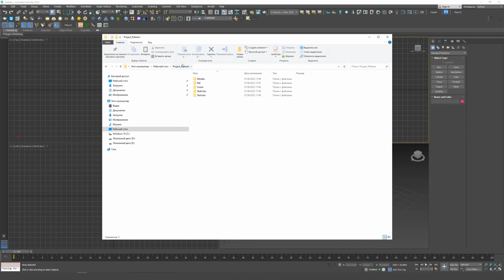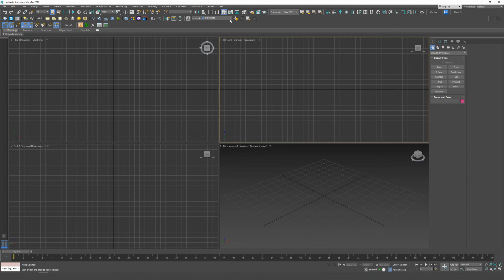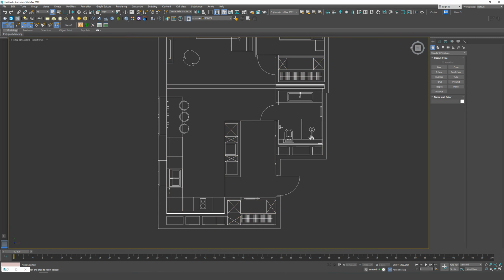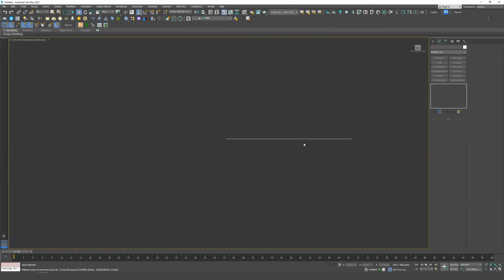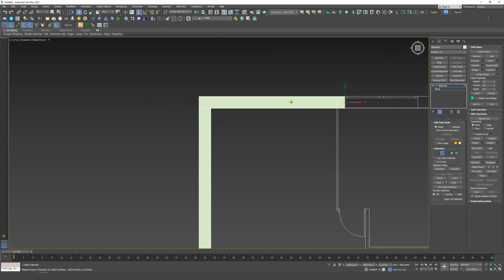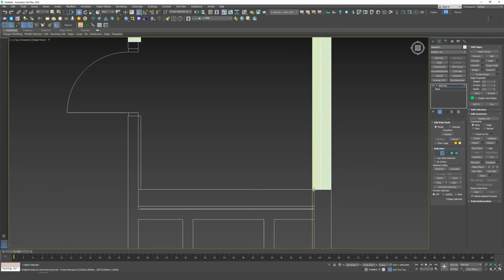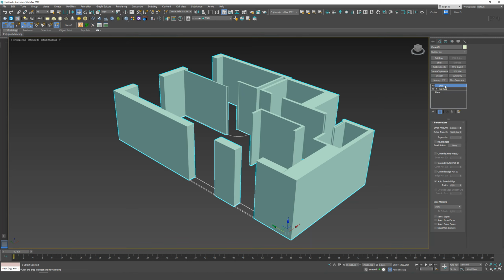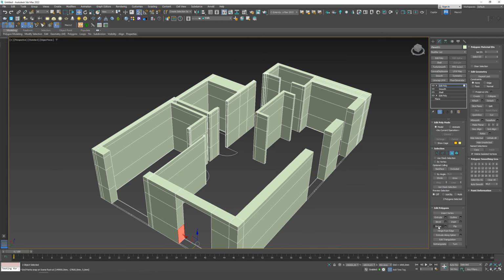Start of Modeling Scene in 3ds max. Walls, Window and Door openings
This is the beginning of a video series with short but useful tips on building a 3D scene from scratch.
Step by step, I'll show you how to quickly create a small scene based on a technical brief,
organize your folders properly, and model clean, accurate geometry.

00:38 - How to organize project folders
01:36 - Getting started with a project: organizing the workspace in 3ds Max
02:39 - How to properly create wall geometry?
06:55 - How to raise the walls to the desired height?
07:22 - Creating door and window openings
10:02 - How to create a concealed (hidden) baseboard?